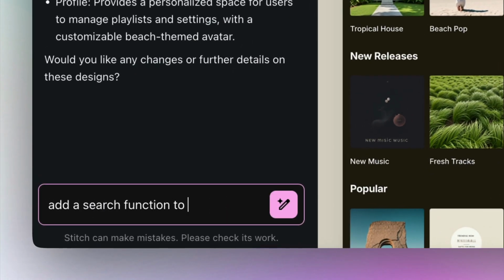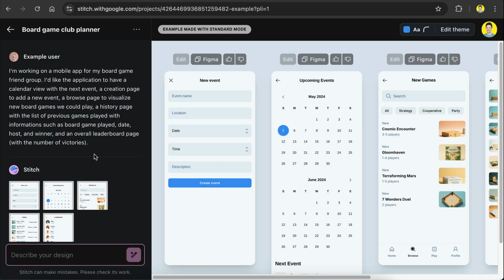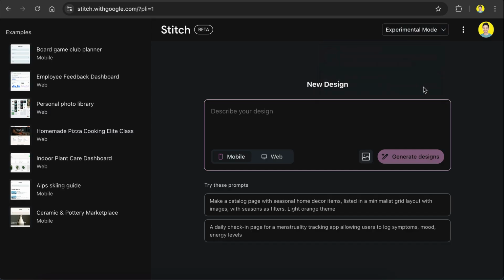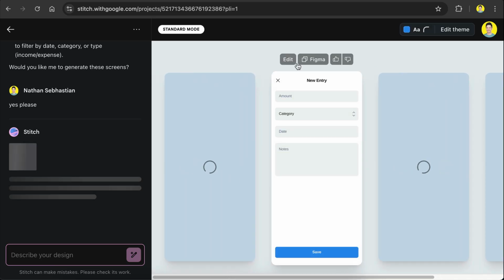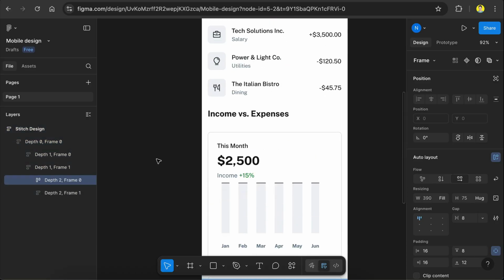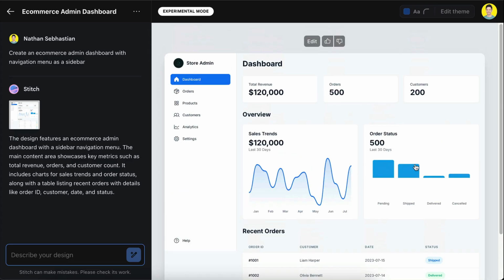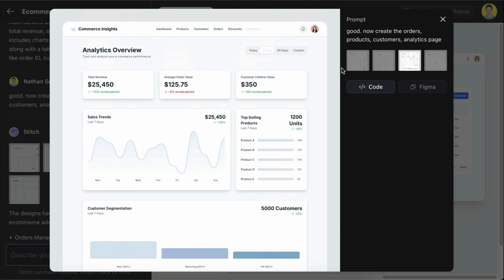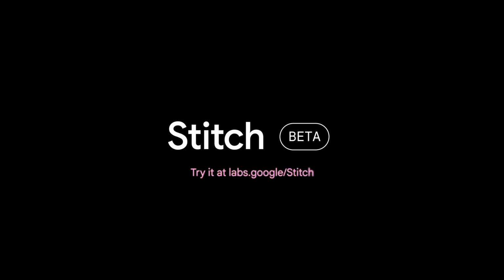Google Stitch (FREE) AI Designer Agent - RIP UI Designers?!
In this video, I want to show you the latest AI-powered design tool that can be used to generate mobile and web apps. Stitch is the easiest and fastest app to generate great designs and UIs without actually touching the code or knowing how to use design apps like Figma or Sketch. Enjoy.
Timestamps:
00:01 - Stitch Overview
00:43 - Getting Started
02:37 - Test 1 - Mobile app design
04:26 - Test 2 - Web app design
06:14 - Verdict and closing